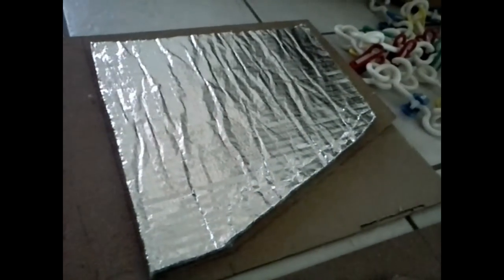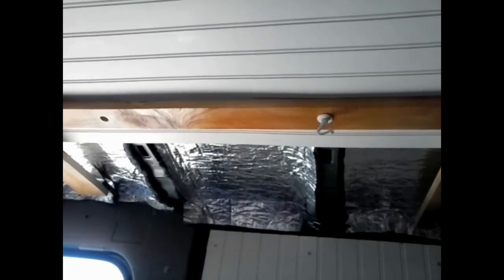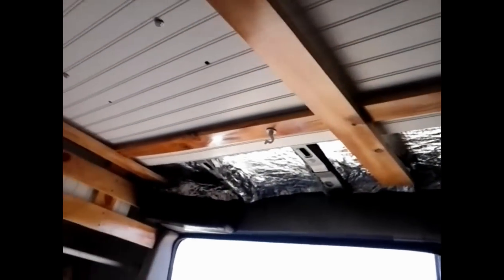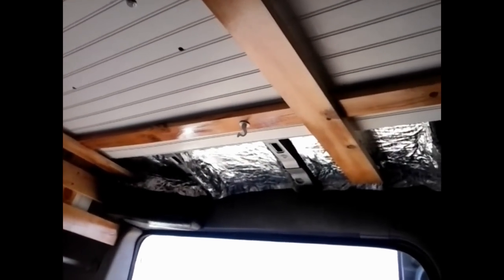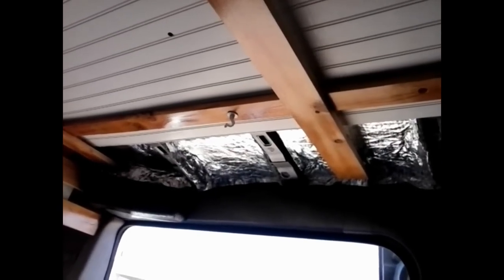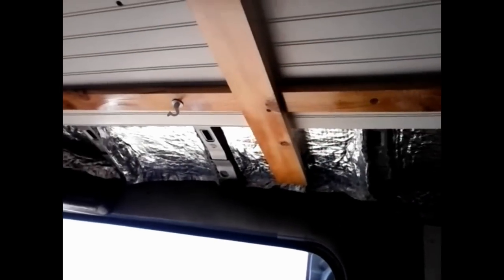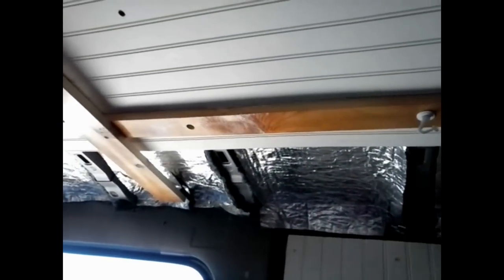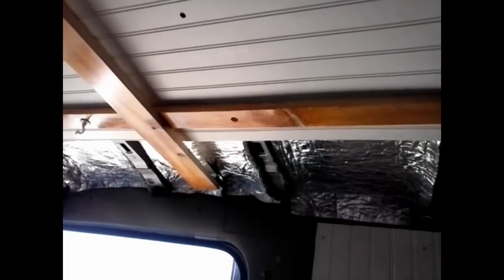VAN BUILD 17 - This Ceiling is AMAZING!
It took 3 days of doin', but I am THRILLED with my finished ceiling in my Nissan NV2500!  It was worth all the time and effort.  The white color just makes it so bright in the van.  The swag toggle hooks not only hold it all UP, but will be useful to stow my stuff in the soft storage gear nets and hammock.  And, yes, I know the 45s will probably warp but if it still looks good, great.  If not, since they have "adaptors" in the center, I can just pop the records off the ceiling.  YAY!